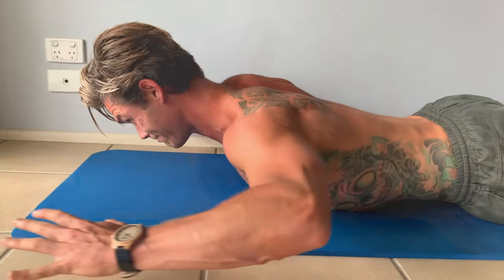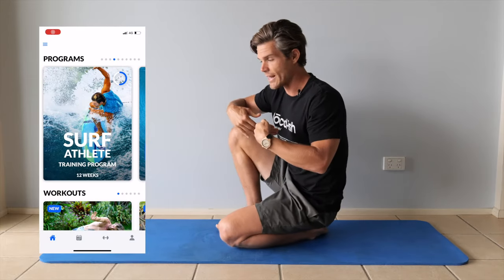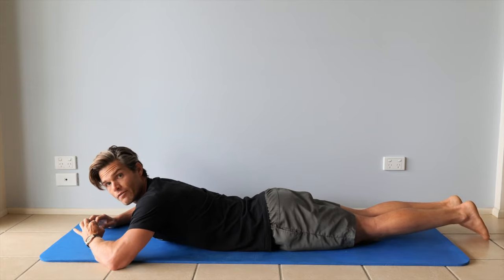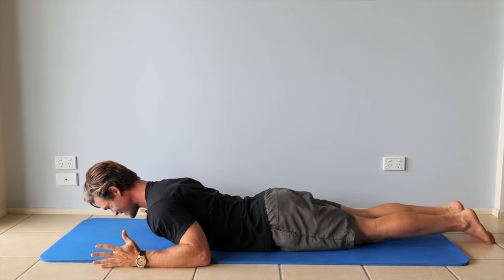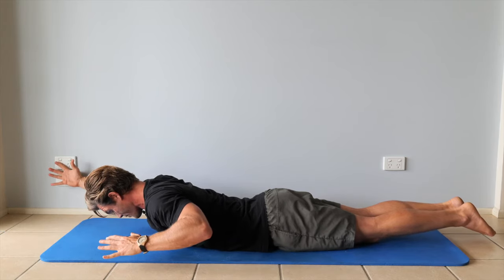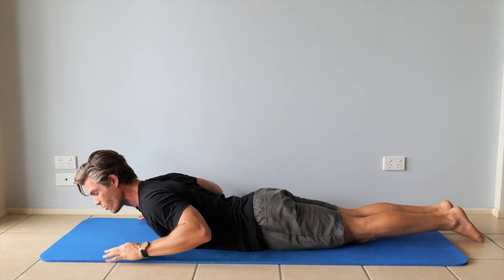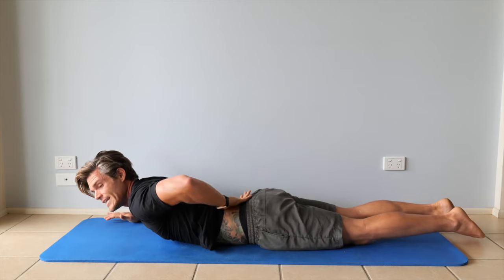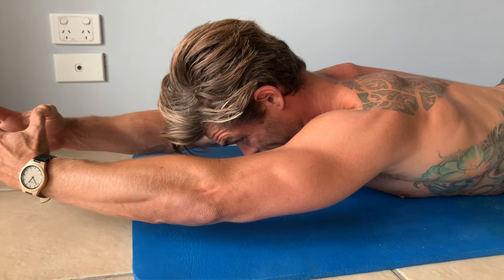Paddling Endurance & Posture For SURFERS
DOWNLOAD THE SURF ATHLETE APP... the link above!

Better Paddling through improved endurance.

Build a robust spine, a stable low back, and a paddling posture that can paddle for those marathon surf sessions.

The key is going for length!

Don't hyperextend the low back, aim to lengthen through the entire spine, and then extend into a paddling posture.

In terms of training, aim to build ENDURANCE!

This isn't 10reps of 1 sec holds. what will that do for 10 minute paddle outs!

Long holds, long durations, and make those muscles along the spine work for prolonged durations, increasing the aerobic capacity of the type 1 slow twitch muscle fibers.  These are your paddle posture "engines".

Look after your spine, maintain mobility through the thoracic spine, and surf!